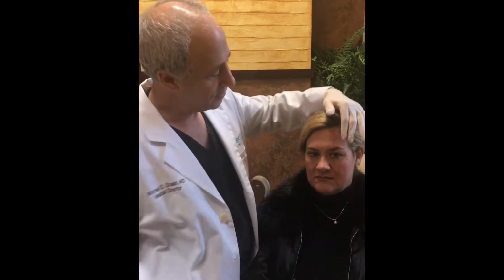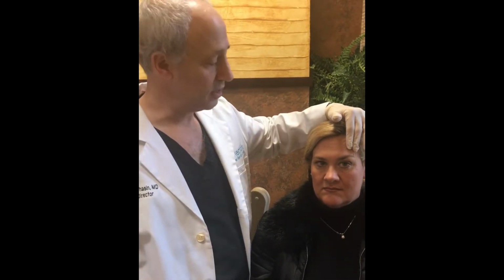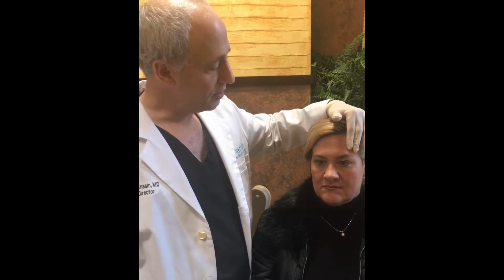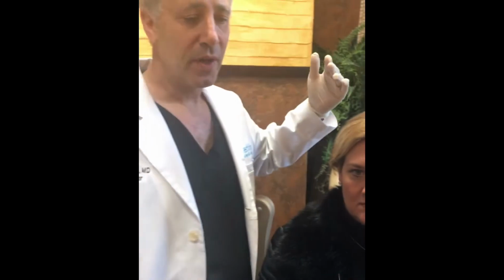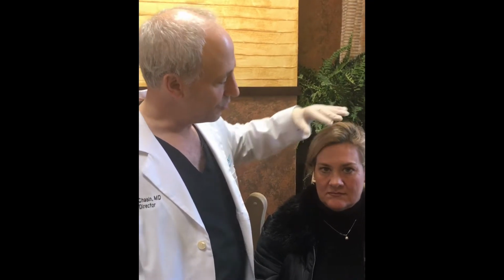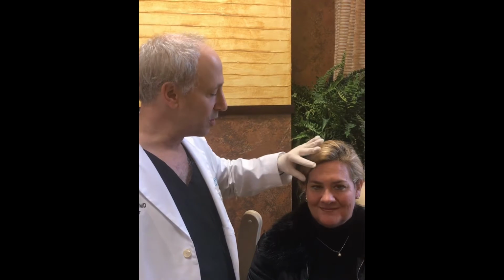Non-Surgical Browlift with Dermal Fillers [by Dr. Chasin at Reflections Center in New Jersey]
For a non-surgical brow lift, there are several options currently available, but understanding how these options work will help you start to narrow down the choices, based on what your body most needs:
Volume loss: the loss of natural fat (and possibly some muscle) volume that supports the skin from underneath
Can occur at any age due when enough weight is lost
Also occurs naturally as part of the aging process
The solution is to add more volume back
The options to treat this are fillers or fat transfer
Fillers are what is shown in this video.
They are a great option because:
No downtime
Low cost initially - so affordable to try out
Dissolvable - meaning if you don’t like the result, they can easily be “undone”
Extremely precise
Fillers do have some drawbacks, though:
Not permanent - they last 2 years at most
In the long run, do become more expensive than fat transfer
Fat Transfer is the other option, which is a surgical procedure, but has many benefits as well.
Fat Transfer appeals to many patients because:
It’s your own fat, taken from your midsection, so it’s completely natural to you.
The results a very, very long-lasting - if not permanent
It’s a surgical procedure, but it’s performed under local anesthesia as an outpatient procedure.
However, Fat Transfer isn’t as convenient in these ways:
It’s more expensive upfront - at around $3500+ (over time, this becomes the less expensive option as you only have this fee once vs. continual filler cost)
There is about a week of downtime and some swelling/bruising expected with this procedure
Results are not immediately visible - not all of the fat that is transferred survives, so it takes fat a few months to fully settle. In the brows, this isn’t something significant that most patients notice, but you should be aware this isn’t a procedure you’d do right before a big event, like a wedding.
Skin sagging: loose and thin skin around the eyes is very common, and occurs earlier than for most other parts of the face.
When it comes to improving skin quality and elasticity, building collagen is key.
Collagen-building is at the heart of most laser, radiofrequency, and ultrasonic treatments.
Treatment options vary in cost, efficacy, and downtime.
Some of the most well-known options are:
CO2 laser (Fraxel, eCo2, CO2RE, VENUS Viva,  etc.)
RF Microneedling (EndyMed, Infini, Vivace, Profound, etc.)
Fraxel Laser
Thread Lifts
Ultherapy
Thermage
ThermiSmooth / iFine
Muscle sagging: This is usually the last symptom to appear for most patients, meaning it’s typically accompanied by both loose skin and loss of volume as well.
When the muscle starts to sag, we can try to compensate this with:
Using botox to make the upward-pulling muscles relatively stronger to the other muscles in this area - but this generally only buys us a little time, it’s not a permanent solution because those upward-pulling muscles will begin to sag and atrophy with age as well
Use thread lifts to suspend the skin at a higher position, but as the muscles weigh down more and more on that skin over time, this become ineffective
Use surgical techniques to correct the sagging muscles, typically in a browlift and/or eyelid lift surgery

If you’re interested in being evaluated by one of our physicians and having a treatment plan recommended specifically for you, please call 1-877-Reflections today!